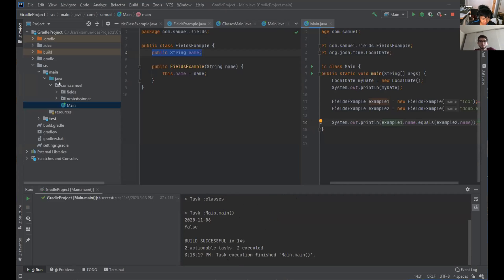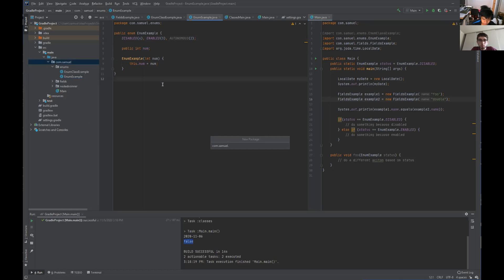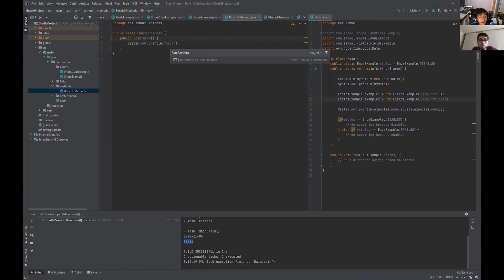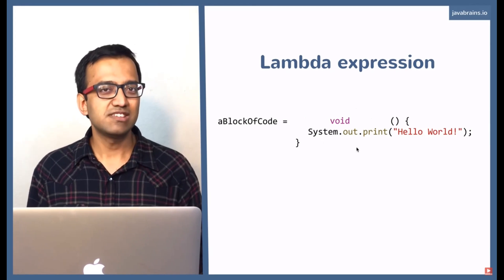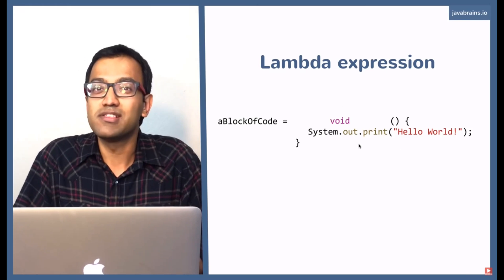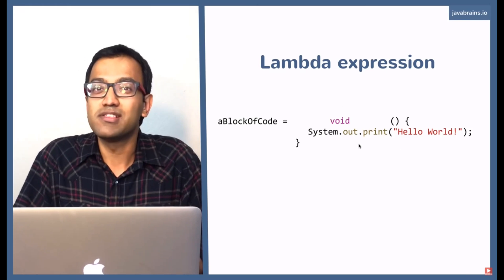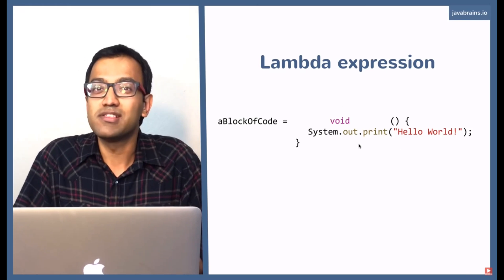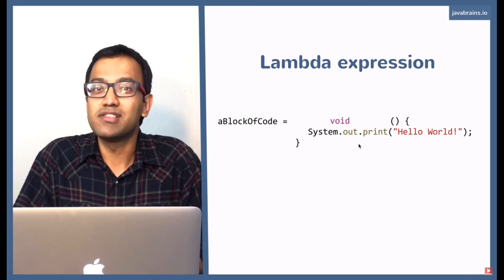FRC 2813 Java Software Lesson 11/6